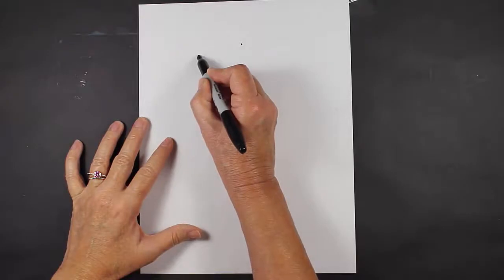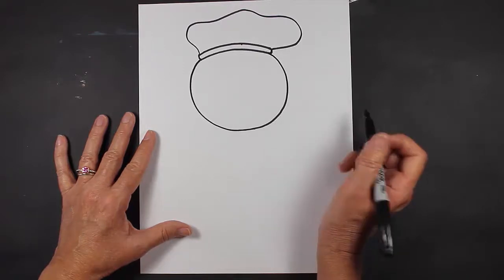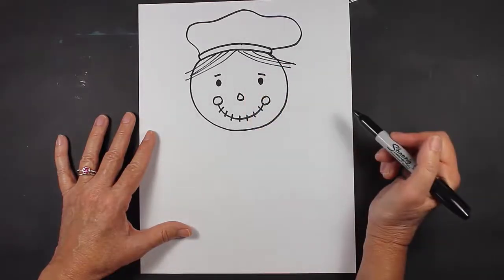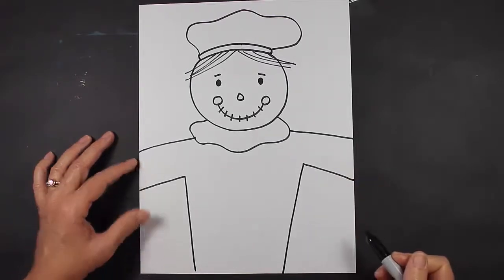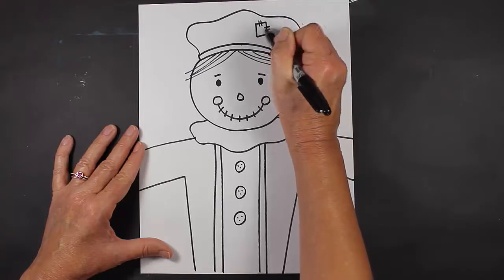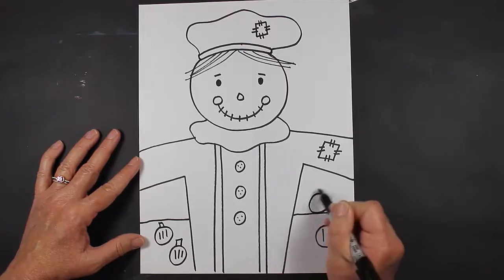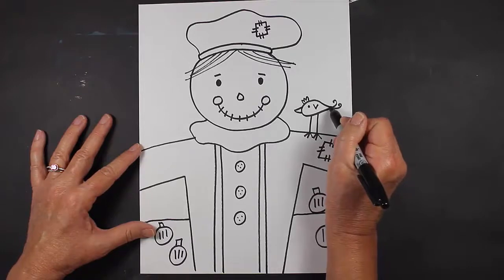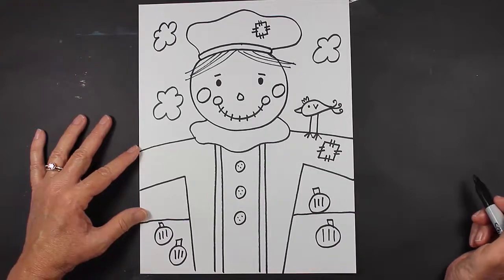How to Draw a Scarecrow Simple Drawing Lesson for Kids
Watch this video to learn how to draw a Scarecrow! This video shows how easy it is for beginners to follow along and create a simple and cute drawing step-by-step.

•Explore the Art of Adding Watercolor Paints to Doodle Drawings on Etsy: